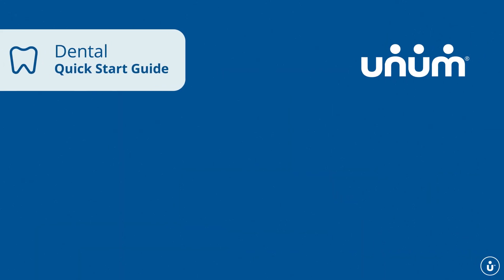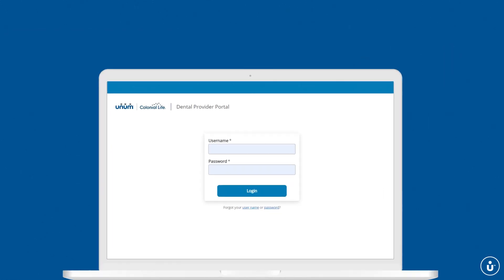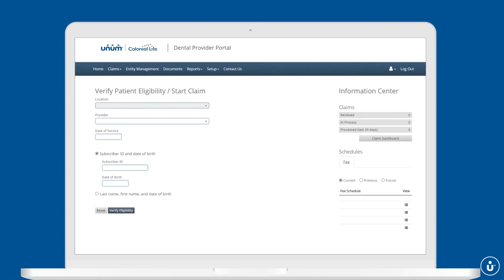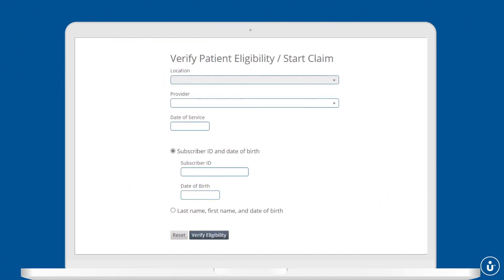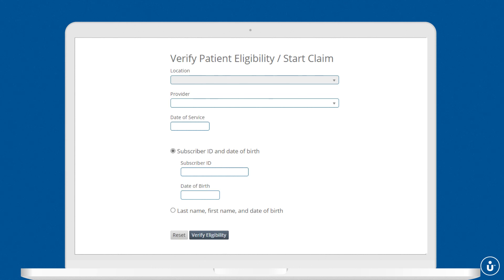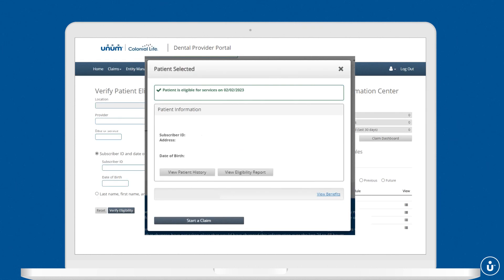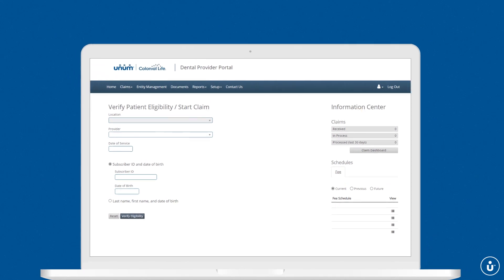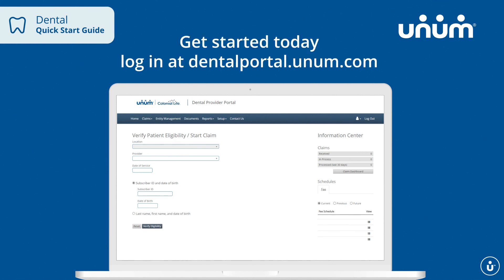How to verify your eligibility on the Unum Dental Provider Portal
Streamline your workflow and save time with the Unum Dental Provider Portal! In less time than it takes to watch this video, learn how to effortlessly verify patient eligibility, confirm benefits, and track benefit summaries.

- Timestamps –
00:00 – 00:14– Welcome/Introduction
00:14 – 00:25 – How to track your benefits summaries.
00:25- 00:37 - How to verify member eligibility.
00:37 – 00:45 - How to review a patient’s history, eligibility and benefits.
00:45 – 01:10 – Conclusion